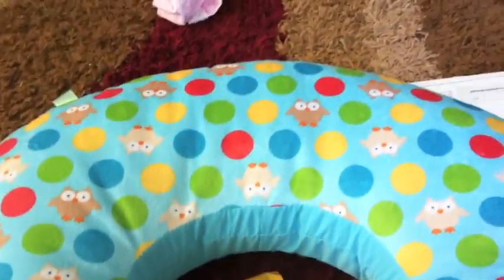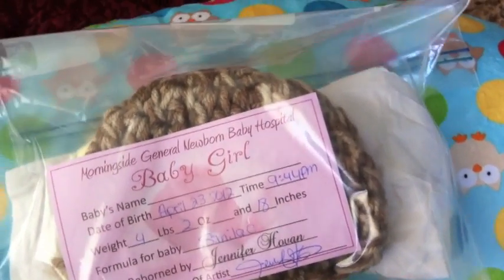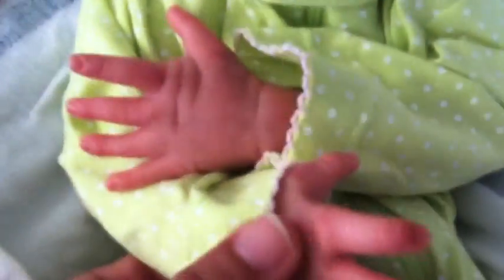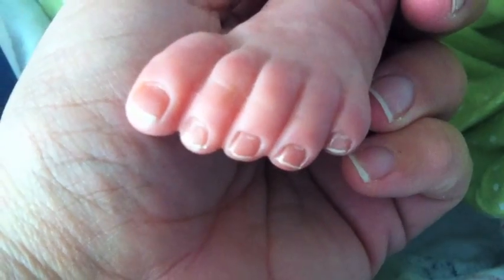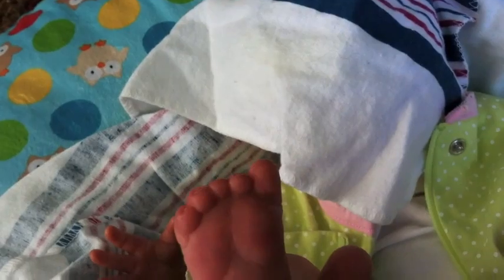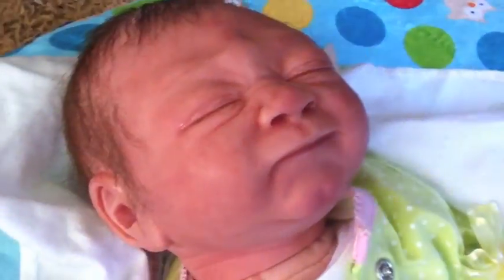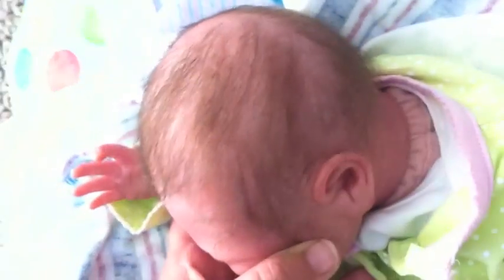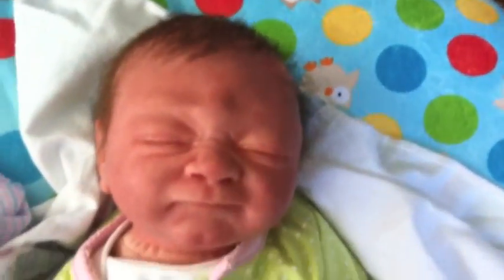Malloy girl (twin)